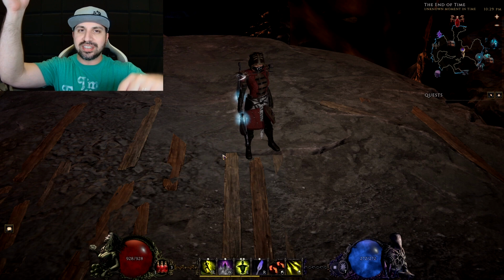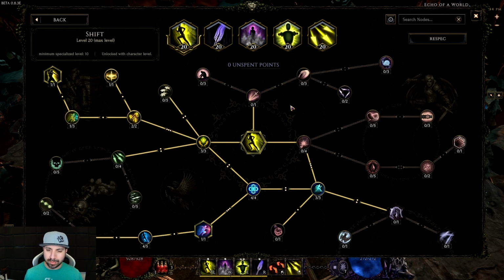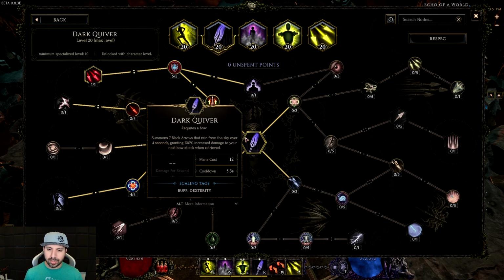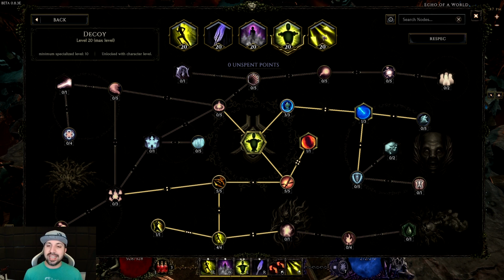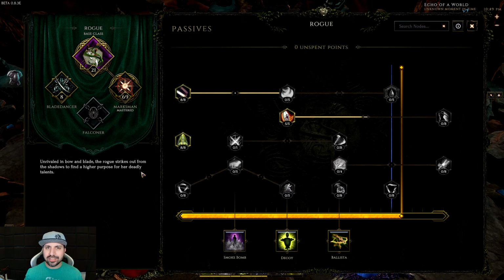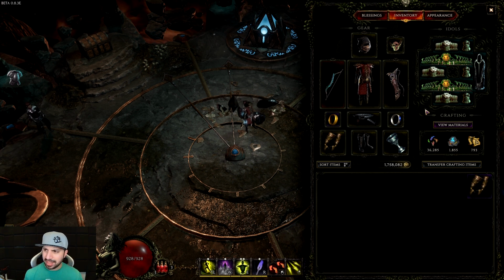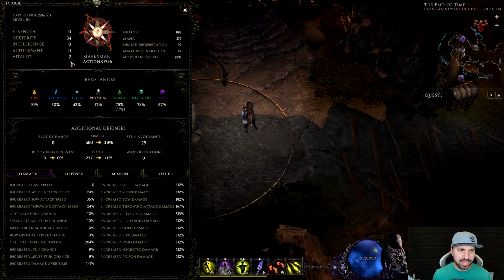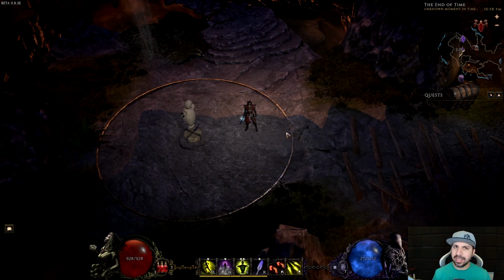Last Epoch Advanced Marksman Shotgunner Build Guide! 0.8.3 Ready!! Get Close and Personal!! Bang!!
Last Epoch combines time travel, exciting dungeon crawling, engrossing character customization and endless replayability to create an Action RPG for veterans and newcomers alike. Travel through the world of Eterra’s past and face dark empires, wrathful gods and untouched wilds – to find a way to save time itself from The Void.

Time Stamps:
0:00 - Marksman Shotgunner Build Guide
0:10 - Intro
0:41 - Gameplay
3:35 - Shift
4:17 - Dark Quiver
5:01 - Smoke Bomb
5:31 - Decoy
6:09 - Multishot
8:06 - Passives
9:14 - Idols
10:14 - Gear
11:54 - Character Sheet
13:54 - Wrap Up